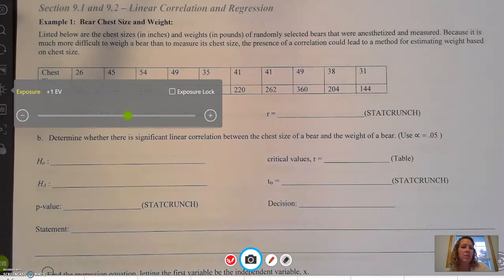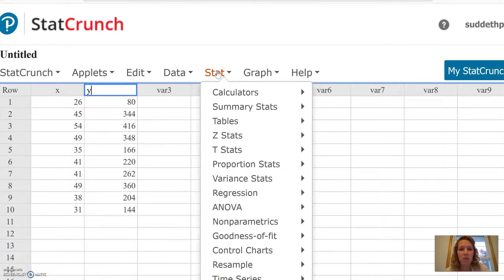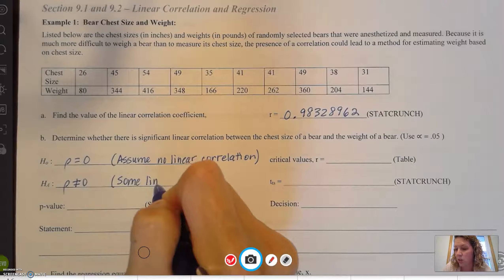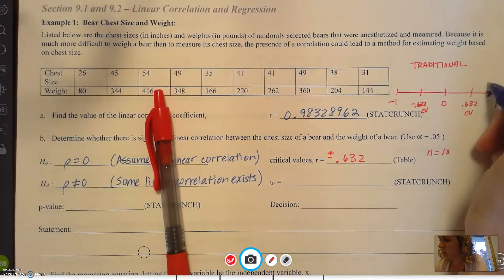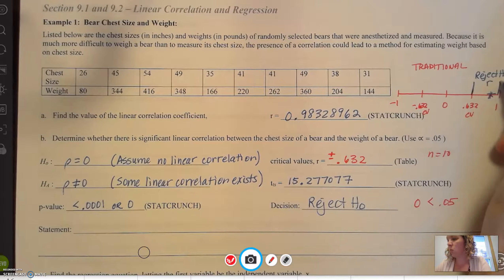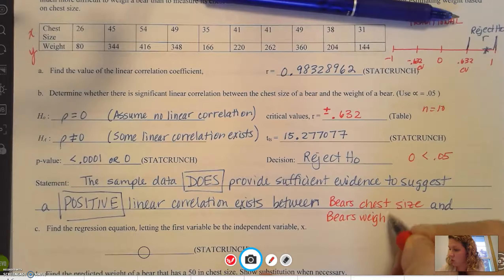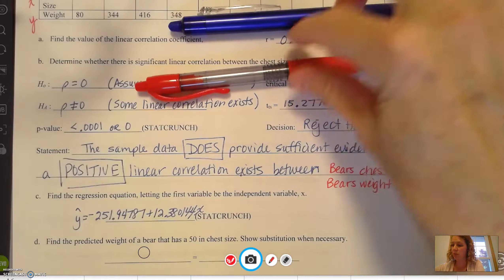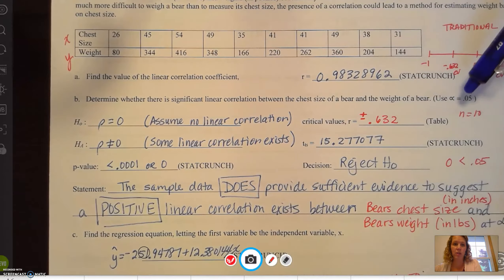Ch9 Linear Correlation Regression Bears